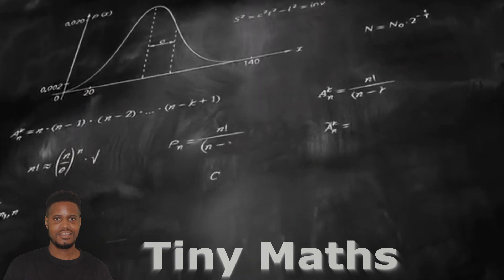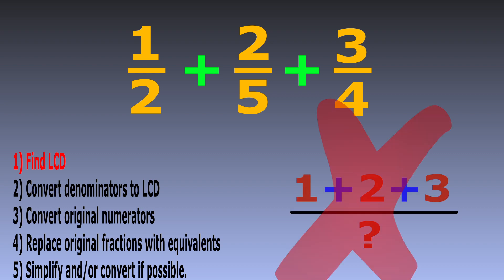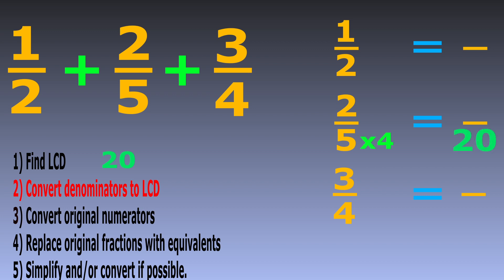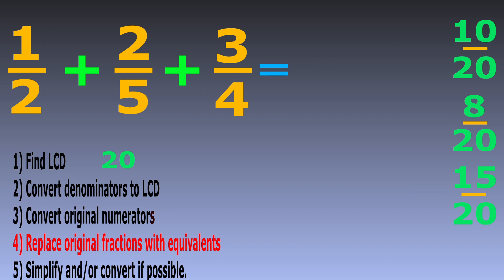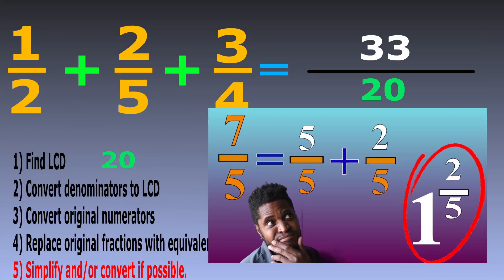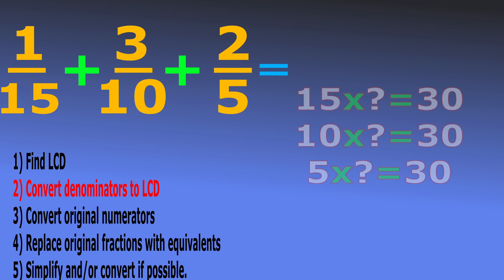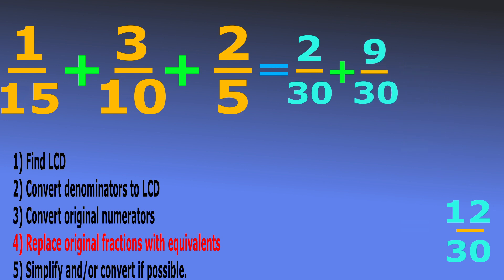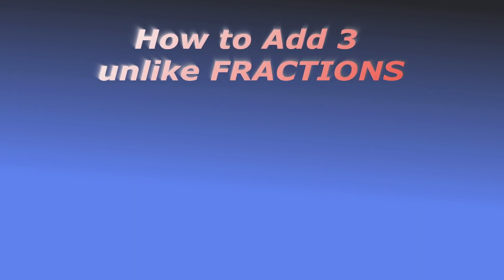How to Add 3 Fractions with Different Denominators (using the Lowest Common Denominator)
In Today's lesson we will be learning how to add 3 Fractions with different denominators.  Previously we learned how to add two fractions with different denominators using a simple cross multiplication method, and then a more challenging method using the lowest common Denominator of two denominators. In this video we extend that to adding 3 fractions with different denominators using the Lowest Common Multiple method. I've included two examples that we will work on.

The steps for adding 3 fractions with different denominators are below:
1) Find the Lowest Common Denominator of the three Fractions
2) Convert The 3 different denominators to the Lowest Common Denominator
3) Convert the Numerators so the values of your fractions don't change when you change the denominators to the LCD
4) Replace your original 3 fractions with different denominators to the equivalent fractions, all of which now have the common denominator.
5) Convert the result to a mixed number if it is an improper fraction, and simplify if possible.

What you should already know:
1) How to Add Fractions with Different Denominators (two fractions)
2) How to Convert Improper Fractions to Mixed Numbers
3) How to simplify or reduce fractions (particularly how to spot whether simplifying is needed or not)

We'll be doing two examples in this video

Example 1:
1/2 + 2/5 + 3/4

Example 2:
1/15 + 3/10 + 2/5

Video Contents:
0:00 Introduction
0:46 - List of Steps For adding Fractions
1:02 - Example #1
1:25 - Find LCD
2:25 - Convert Denominators to LCD
3:08 - Convert Original Numerators
4:07 - Replace Original Fractions
4:55 - Simplify & Convert Result

6:17 Example #2
6:23 - Find LCD
7:08 - Convert Denominators to LCD
7:34 - Convert Original Numerators
8:21 - Replace Original Fractions
8:56 - Simplify & Convert Result
9:58 Other Helpful Videos